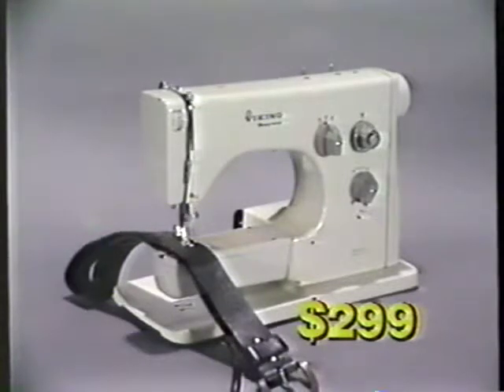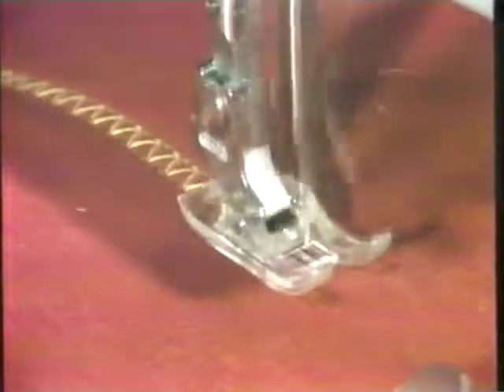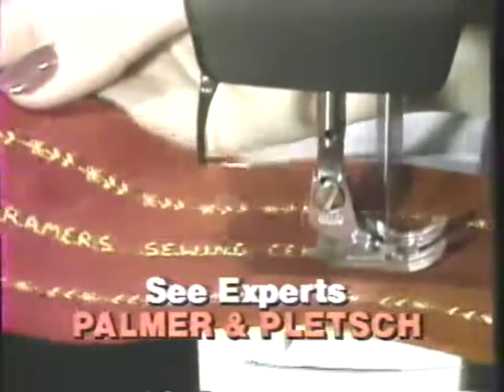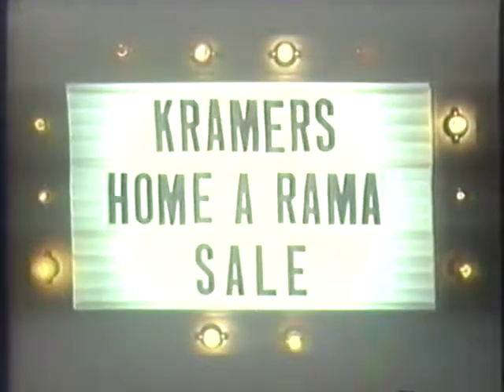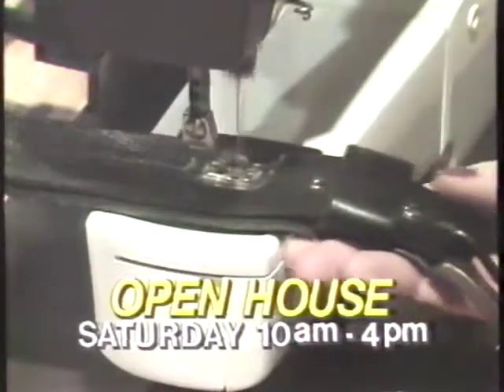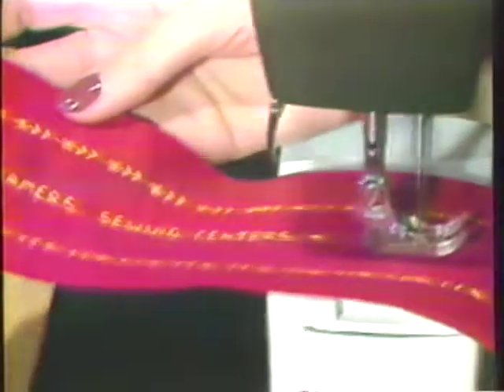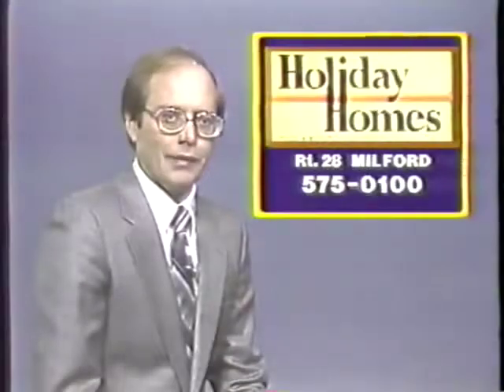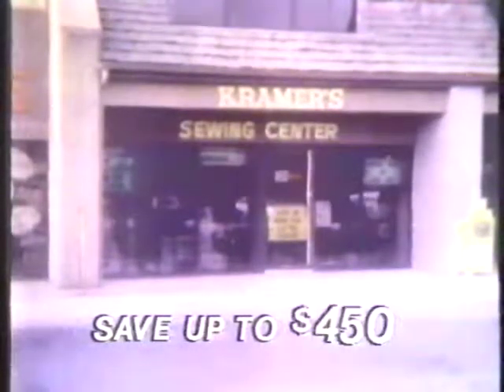Kramer's Commercials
Kramer's Sewing Center commercials from the 1980's and 90's.